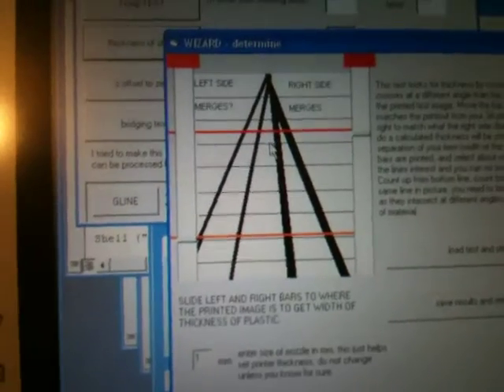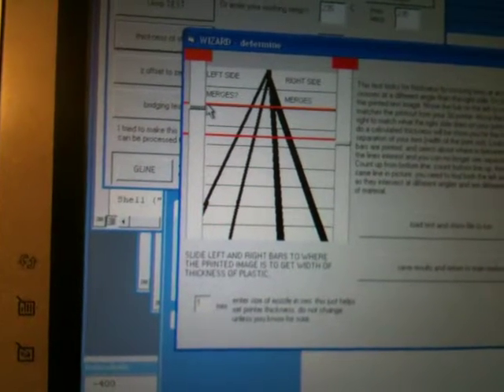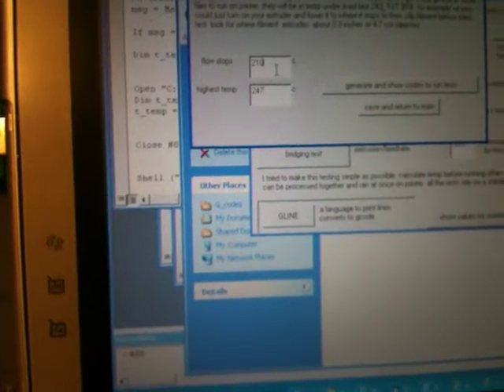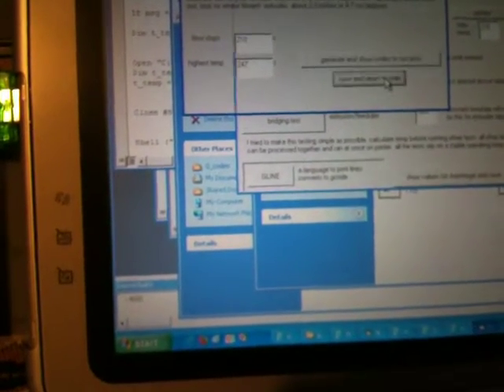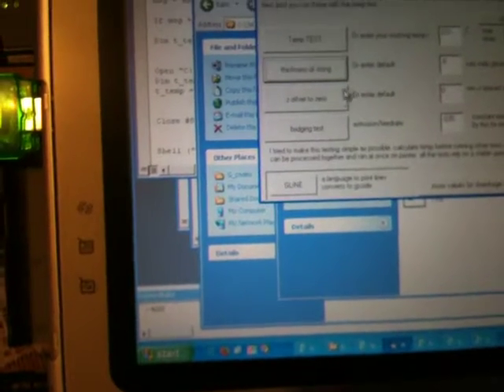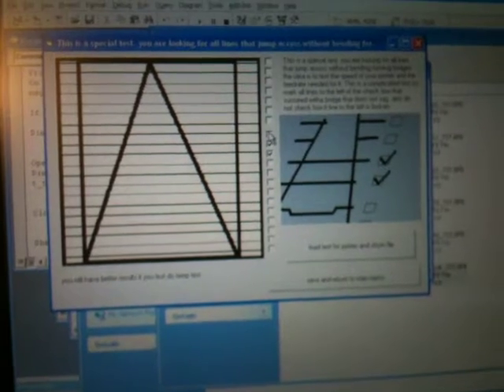reprap 3d printer setup wizard sneek peek. almost here!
3d simple program and the setup ziward are almost complete. here is an example of some of the complex tests that are done and will make your printing life easier!